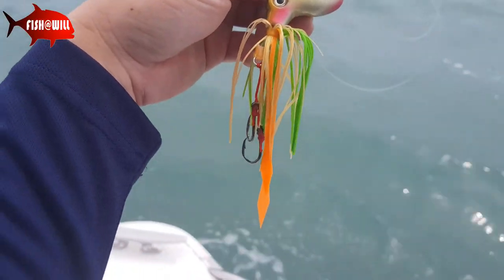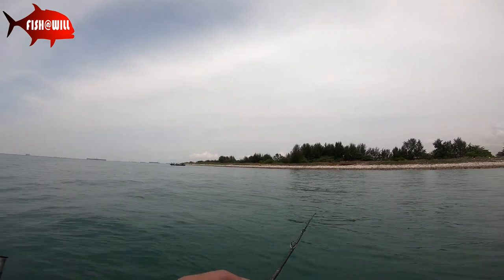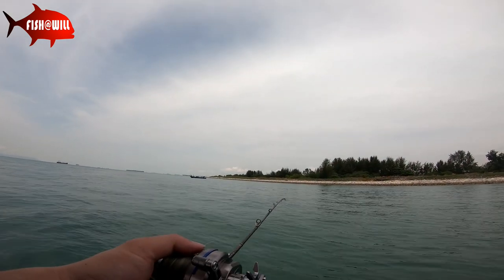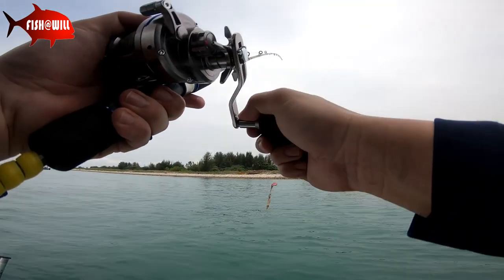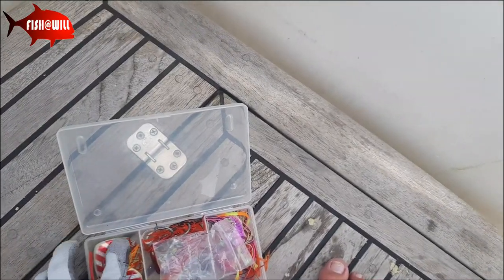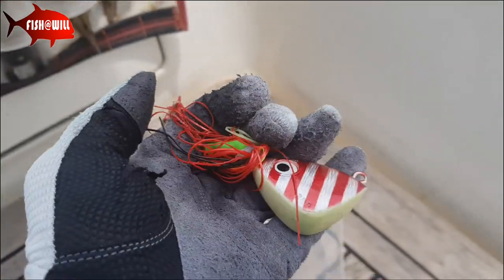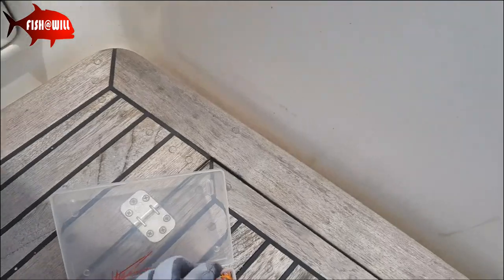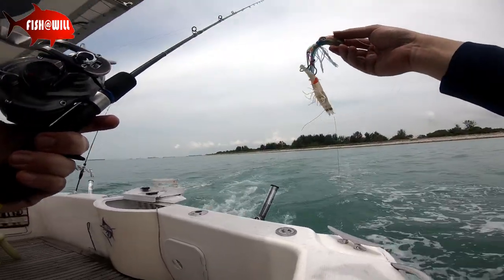Singapore Offshore - Fishing Vlog 20191103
Went off to the west for some grouper fishing using madai.

Madai is just a weight with some fancy skirts, it is meant to work without bait. But when you have too many prawns, you can add one to it to be doubly effective.

My light tackle was bullied by a Queen Fish... It took off and never came back.